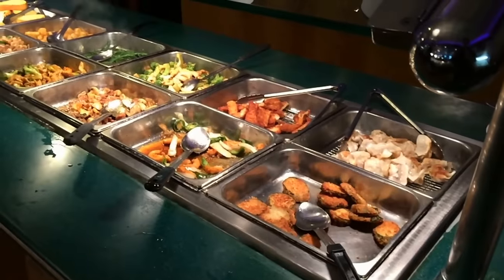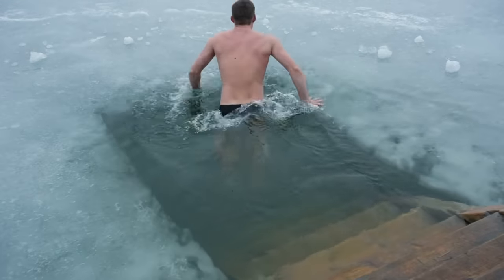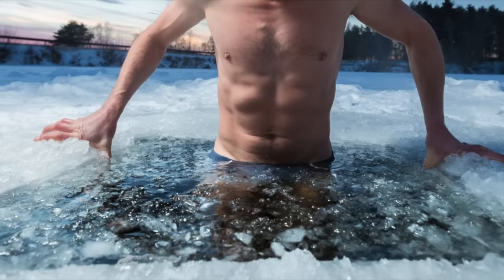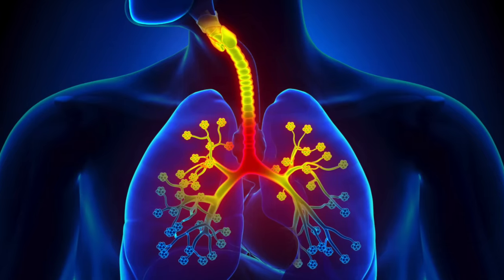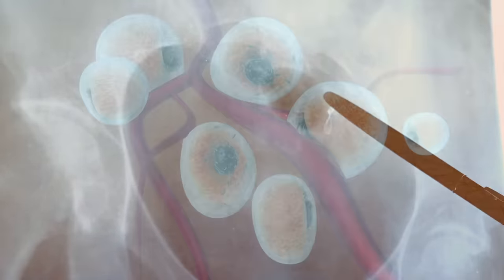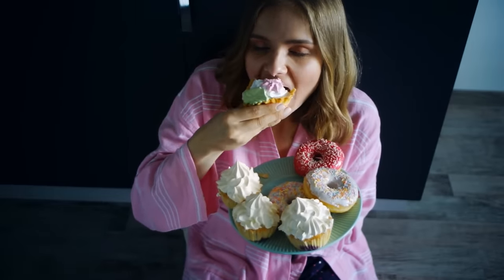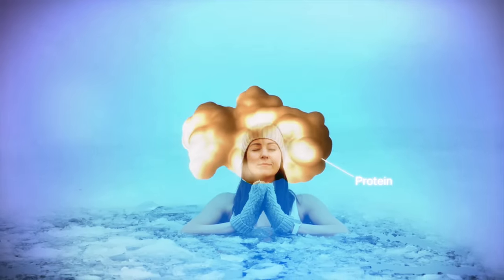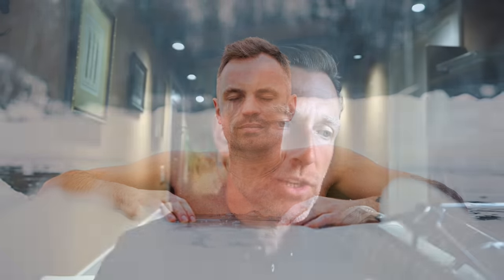The Benefits Of Cold Water Immersion for Your Genetics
Discover the amazing benefits of cold-water immersion and the best way to make it easier.

0:00 Introduction: Cold-water immersion explained
1:38 Cold therapy vs. warm therapy
1:48 How to make cold-water immersion easier
2:25 Cold-water immersion benefits
7:12 How cold-water immersion affects your genes
9:58 Learn more about heat therapy!

Today we’re going to talk about how cold-water immersion can greatly affect your genes in a positive way.

To experience these incredible benefits, you only need to do cold-water immersion therapy for eleven minutes per week.

You can get the advantages of cold-water immersion by using a special cold-water immersion tank, a cold shower, a cold pool, or a cold body of water.

While heat therapy is beneficial, cold therapy has even more benefits. If you have no tolerance for doing this, taking B vitamins may help make it easier.

Cold-water immersion can potentially help decrease:
 • ApoA to ApoB ratios
 • Homocysteine levels
 • Oxidative stress
 • ACTH and cortisol
 • Antibodies
 • Insulin
 • Uric acid
 • Your risk for upper respiratory tract infections
 • Depression
 • Pain
 • Inflammation
 • Muscle soreness
 • Recovery time after exercise
 • The growth of tumors

Cold-water immersion can potentially help increase:
 • Thyroid stimulating hormone and T3
 • T cells
 • White blood cells
 • Zinc
 • Noradrenaline
 • Insulin sensitivity
 • Mental resilience

Cold-water immersion also helps turn on certain genes that would otherwise be inhibited. These genes have amazing effects, like supporting metabolism and many other health benefits.

I hope this helps increase your awareness of the benefits of cold-water immersion.